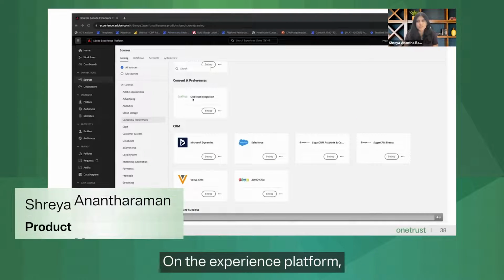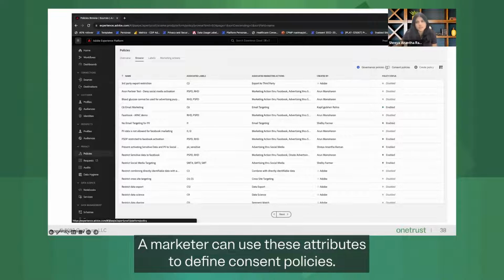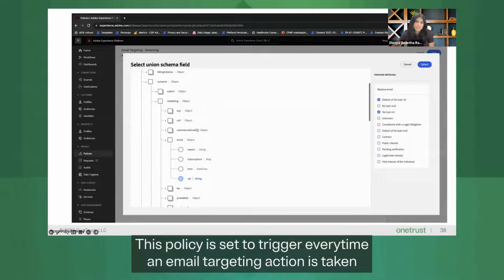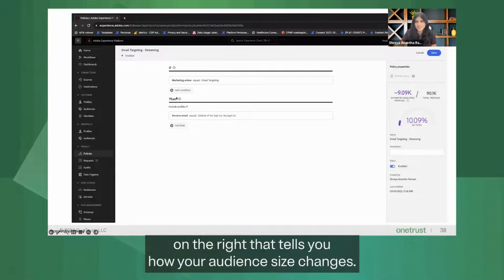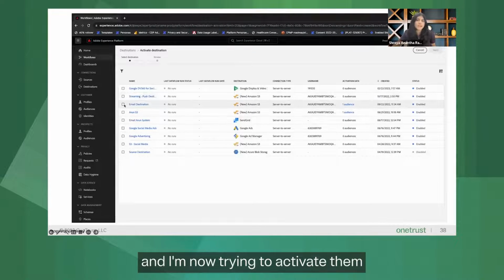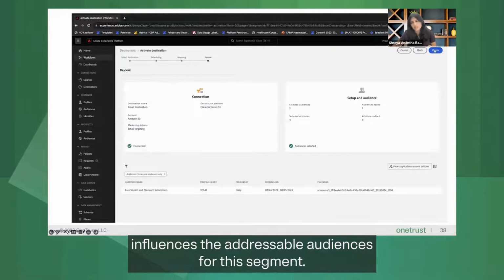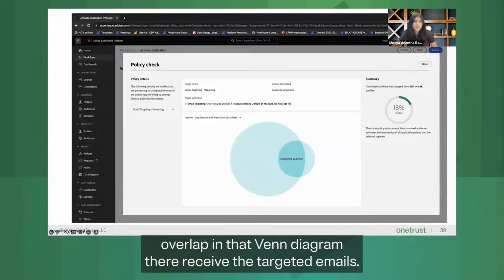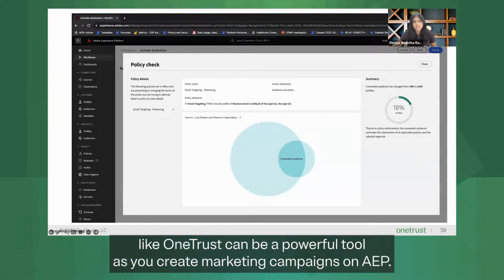Streamlining Consent in Marketing: Live Demo with Adobe and OneTrust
Watch as Adobe’s product manager demonstrates the seamless integration of OneTrust consent data into Adobe Experience Platform (AEP). Discover how marketers can map attributes to customize user schemas, create consent policies, and ensure regulatory compliance while focusing on building high-value audience segments. This demo showcases how consent-driven marketing campaigns can be effectively executed within AEP, providing a practical example of responsible and targeted customer engagement.

Build Trust. Demonstrate Impact.